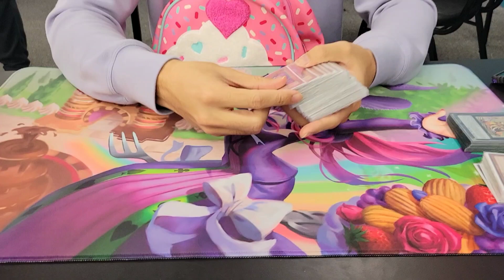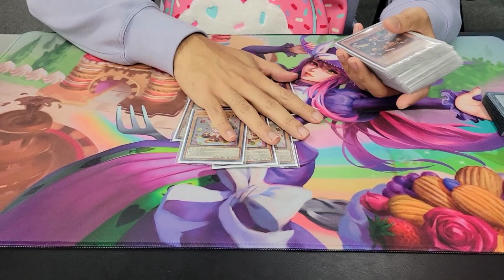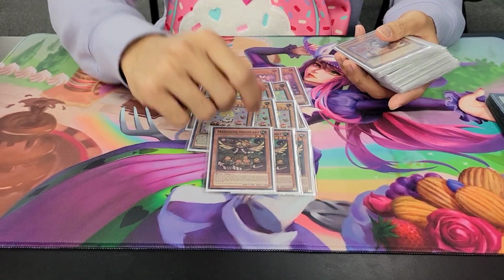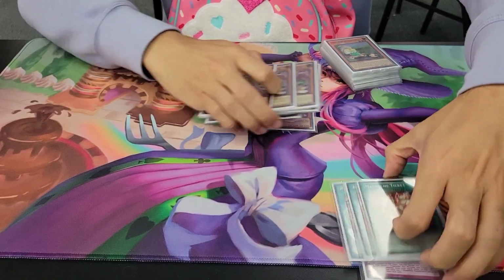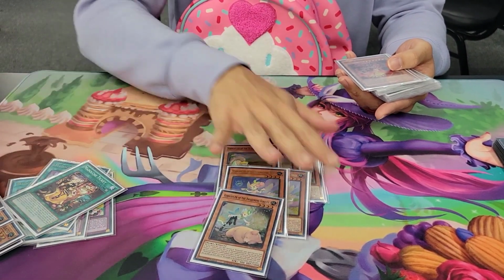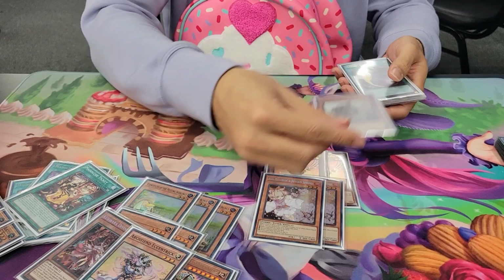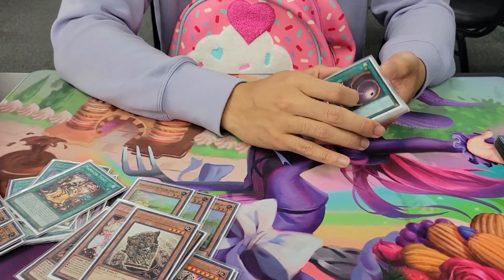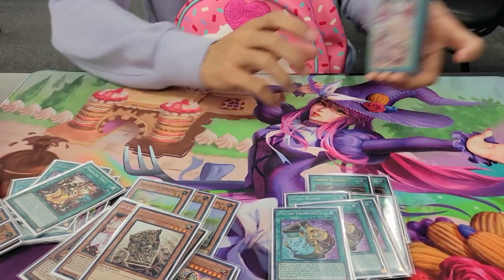Yu-Gi-Oh! South Florida CSG Hollywood - Duelist Nexus Regional 16th Place Madolche Little Magileine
Congrats to Little Magileine earning their invite with Madolche!